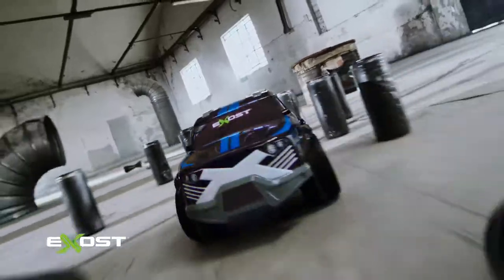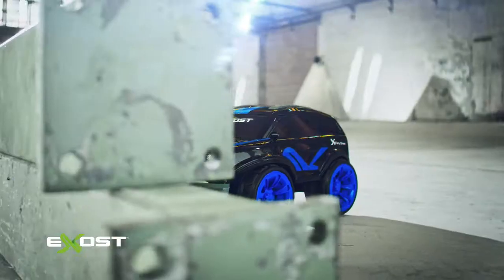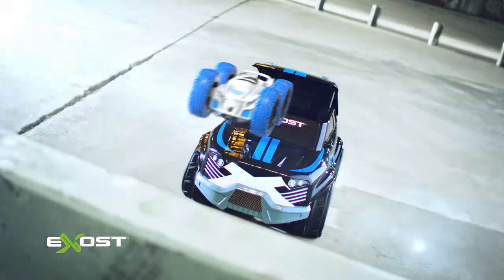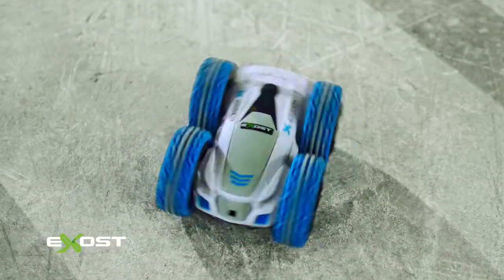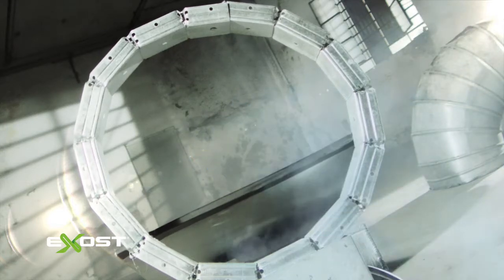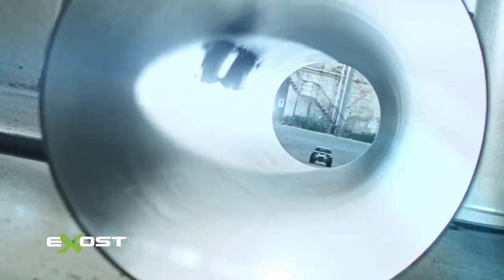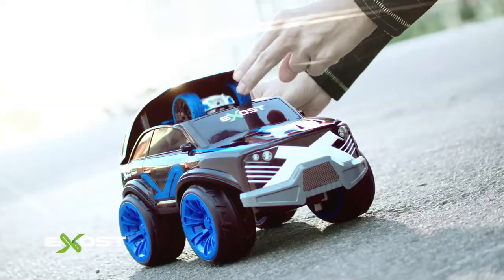Cool radiostyrd bil med 2 bilar i 1 - Exost Fury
Exost Fury är garanterat den häftigaste radiostyrda bilen i stan! Den innehåller två bilar i en vilket innebär dubbelt så mycket kul!

Bakom en lucka på taket av besten Fury ligger en liten radiostyrd bil gömd: Exost Mini Flip som bara väntar på att få skjuta ut och ta sig an alla olika typer av hinder. När du vill att mini-bilen ska hoppa ut är det bara att trycka på en knapp på fjärrkontrollen. Båda bilarna styrs av samma fjärrkontroll och bilarna kan köra fram- och bakåt samt höger/vänster.

Den stora bilen Exost Fury är utrustad med breda däck och är tålig. Medan den lilla smidiga Mini-flip är supersnabb och kan köra på både ovan- och undersidan samt göra häftiga 360-spins. Rekommenderad från 5 år.

Tack för att du följer Silverlitnordic! Missa inte våra andra kanaler för roliga tävlingar och spännande nyheter!